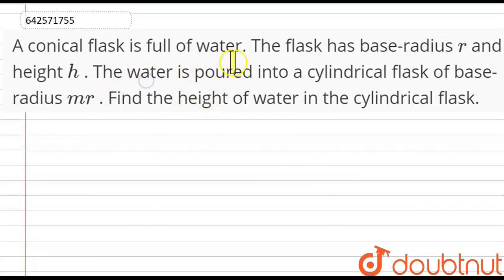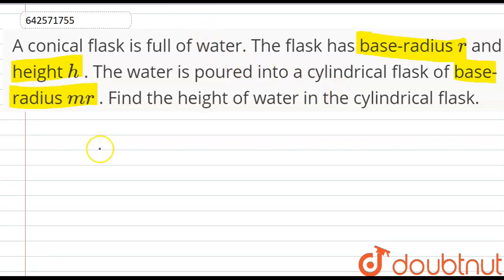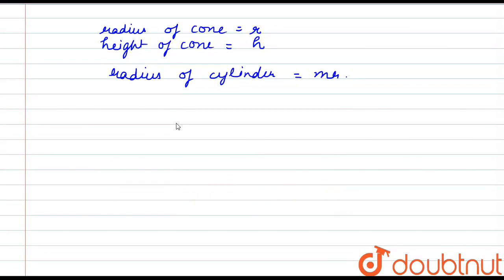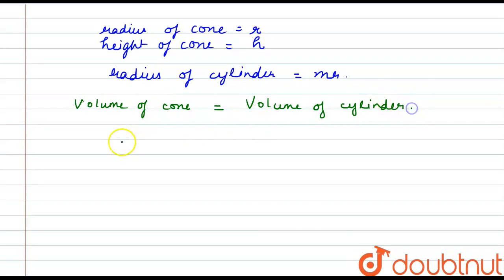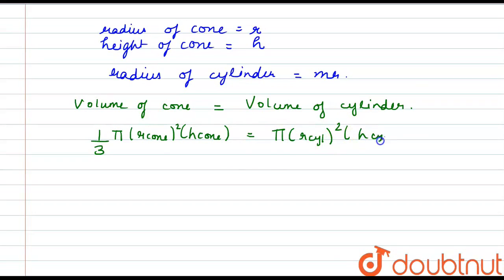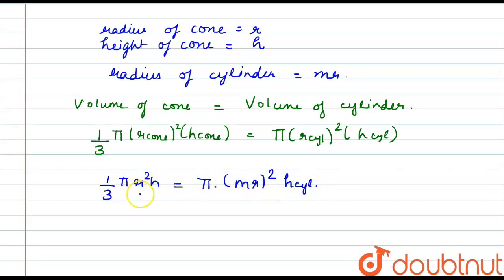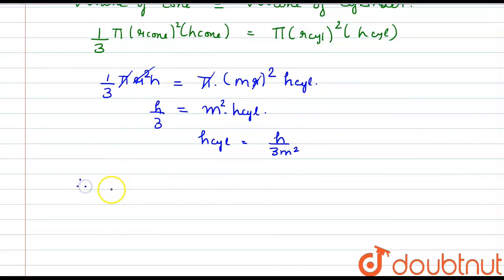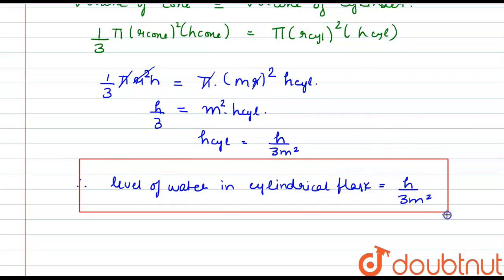A conical\r\nflask is full of water. The flask has base-radius r\nand height h\n. The water\r\ni...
A conical\r\nflask is full of water. The flask has base-radius r\nand height h\n. The water\r\nis poured into a cylindrical flask of base-radius m r\n. Find the\r\nheight of water in the cylindrical flask.
Class: 10
Subject: MATHS
Chapter: SURFACE AREAS AND VOLUMES
Board:CBSE

👉 Have Any Query? Ask Us.